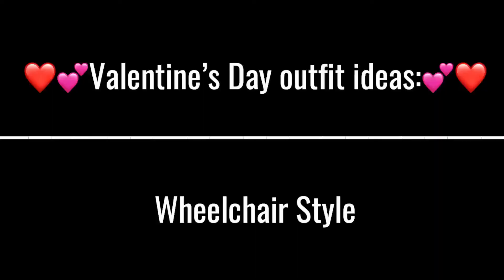5 Valentine’s Day Outfit Ideas| Wheelchair Style| Spinal Cord Injury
Valentine’s Day 2020 is upon us ladies and gentlemen!

In this video, I’ve put together 5 Valentine’s Day inspired day to night outfit ideas that are wheelchair friendly. Who said rolling in a chair had to be dull?